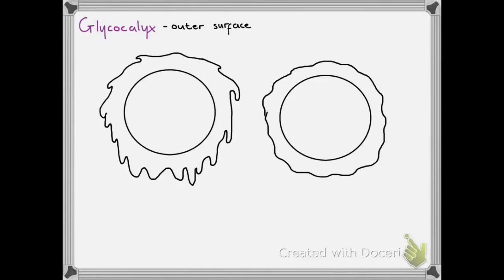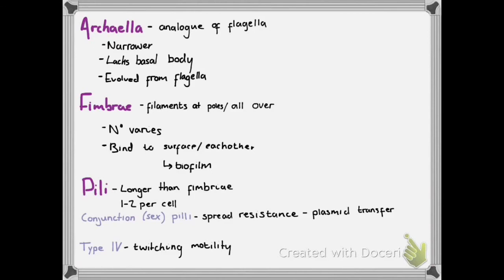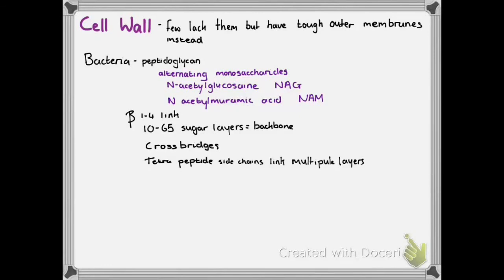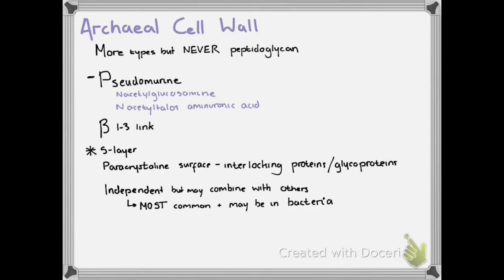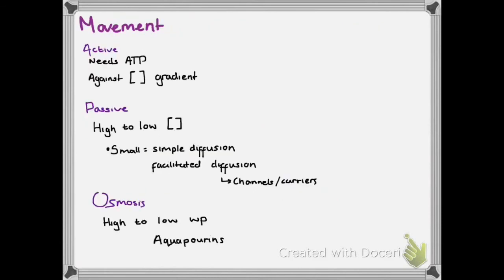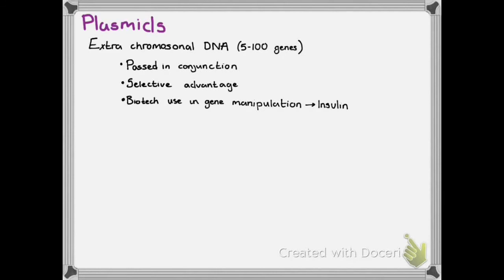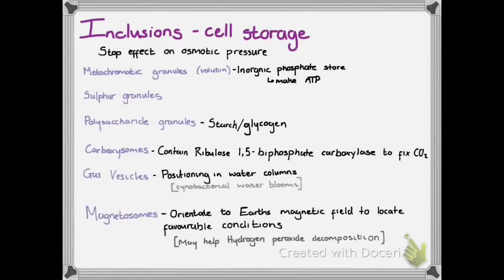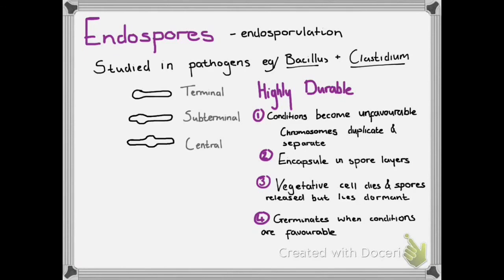Prokaryotes | Cell Biology 6